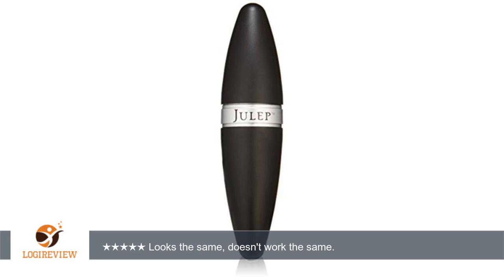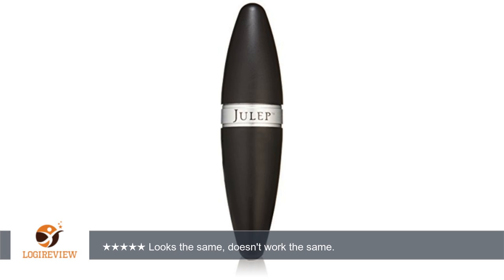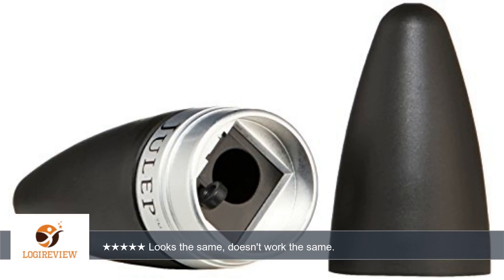Julep Gel Eye Glider Sharpener | Review/Test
Review about   Julep Gel Eye Glider Sharpener